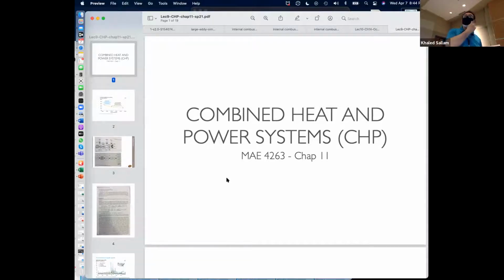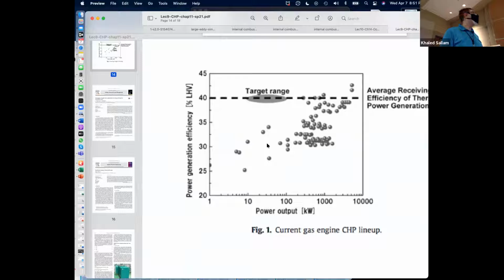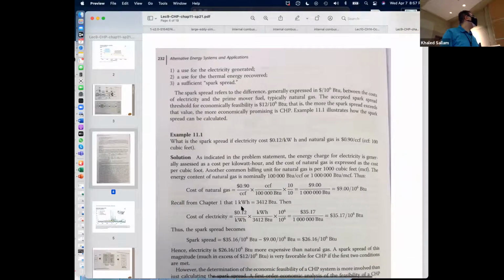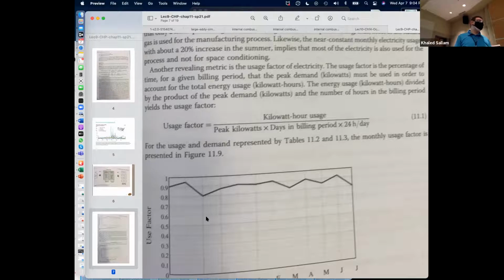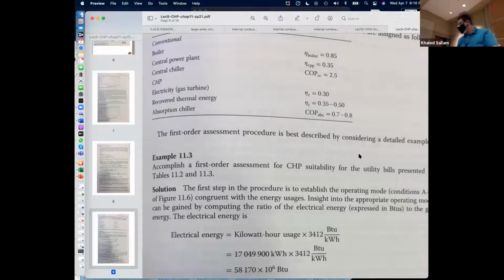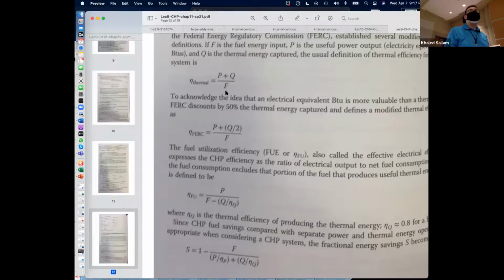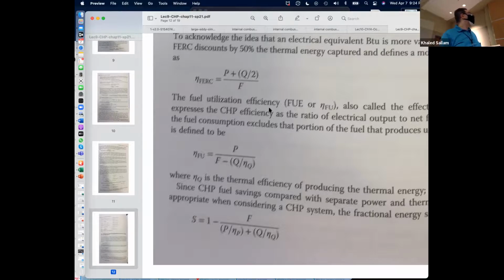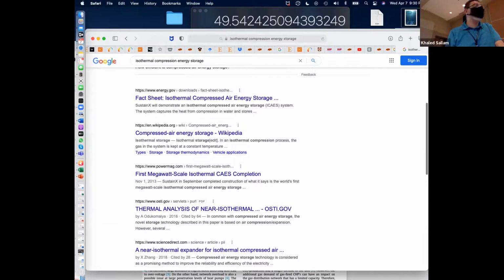*Lec 9 Chap 11 CHP